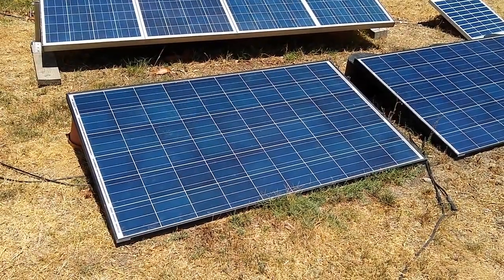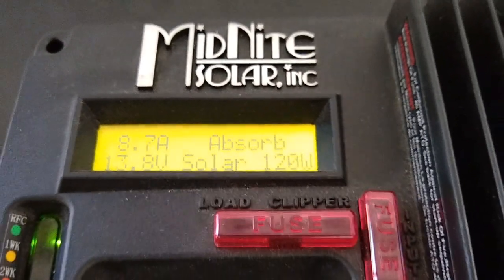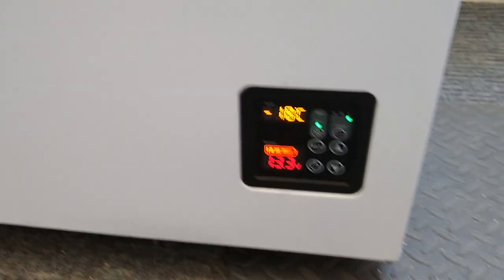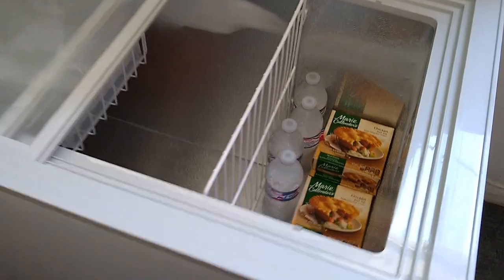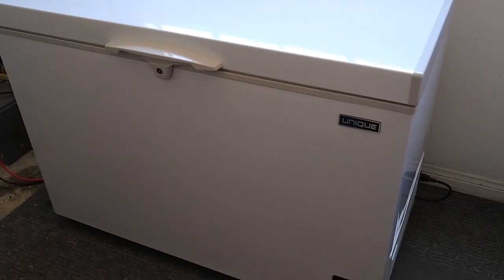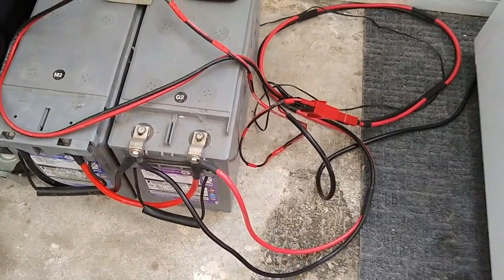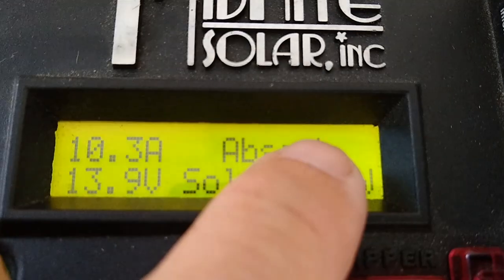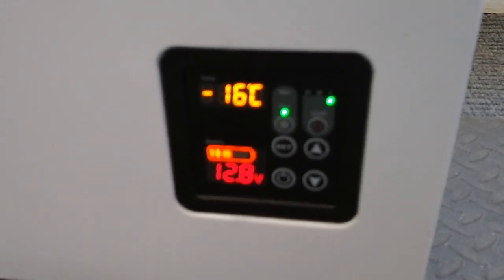UNIQUE Solar DC Chest Freezer Fridge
Are you prepared?    I purchased a Unique 265L1 Solar DC Powered Chest Freezer 9.3 cu. ft. 265 l with a Danfoss/Secop Compressor and I am happy with how well it works. Watch the video and decide for yourself.